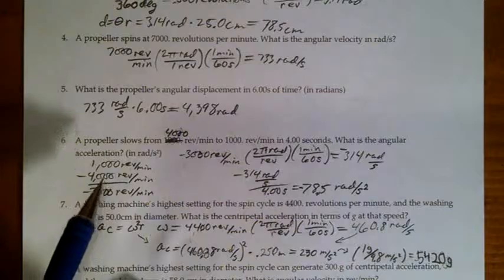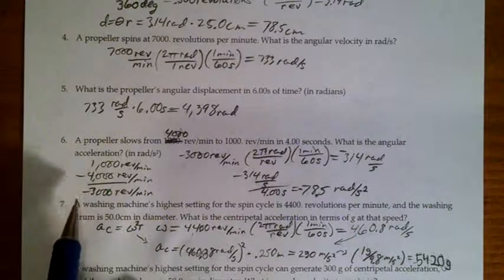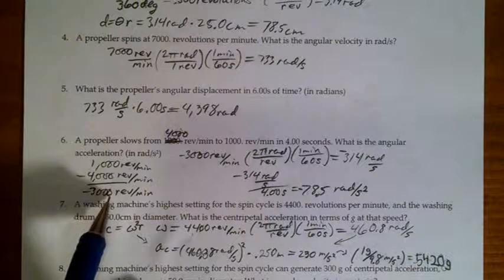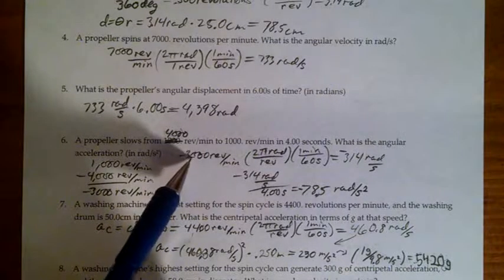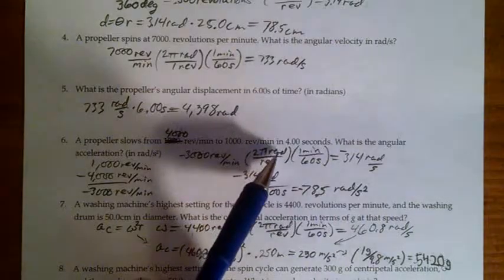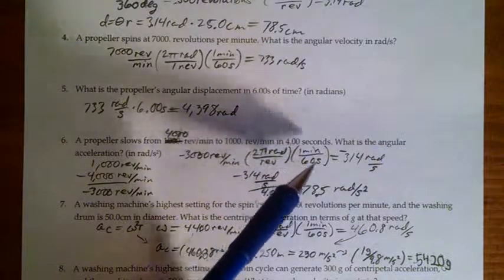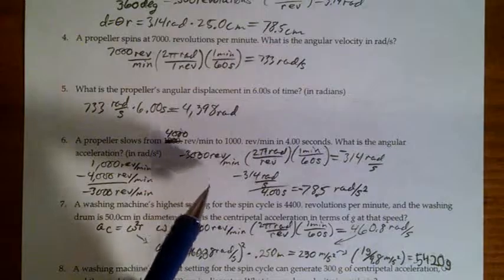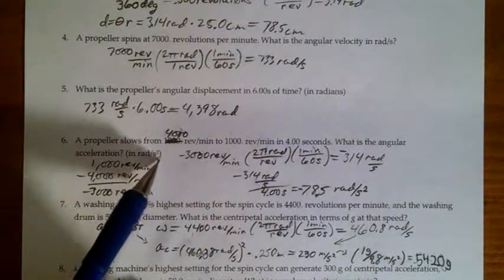Swaney Physics Ch 8 Pt 1 Tutorial